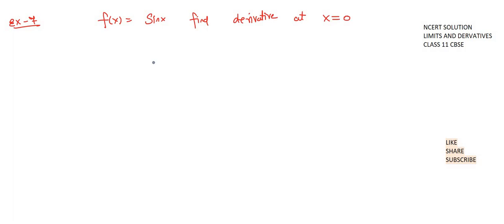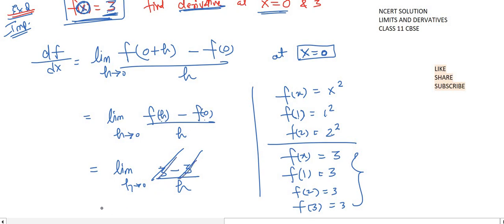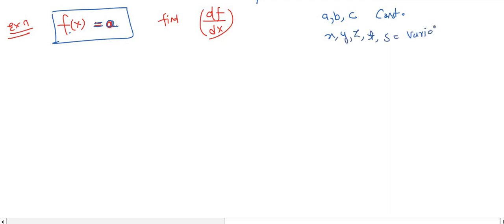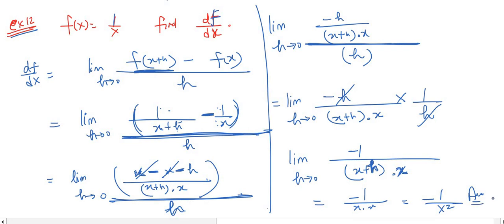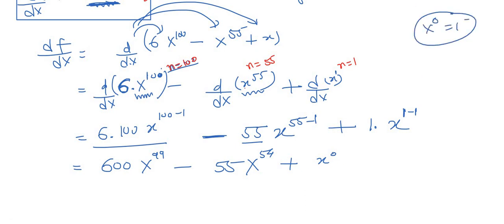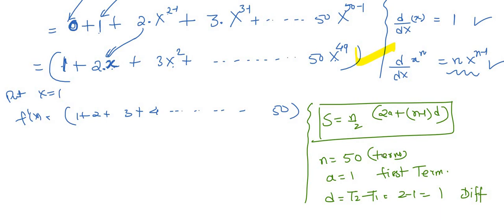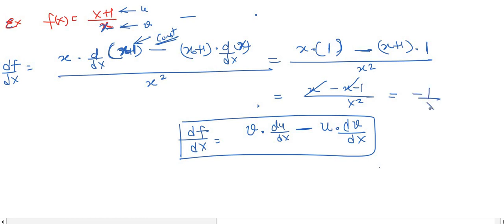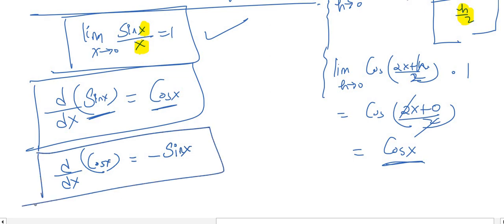P8 Limit and Dervative class 11 CBSE ,NCERT solution example 7 to 16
P8 LIMITS and Derivative class 11 NCERT solution example 7 to 16